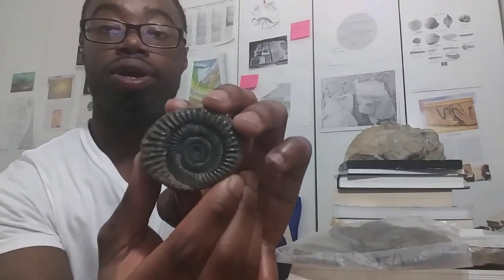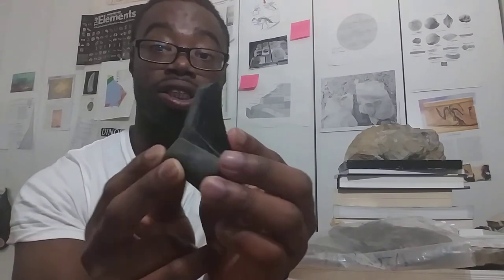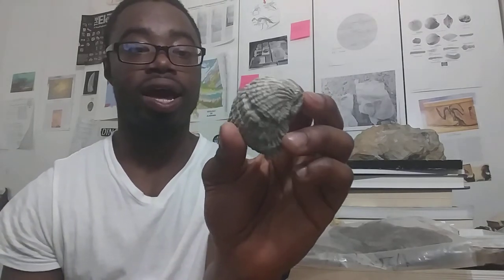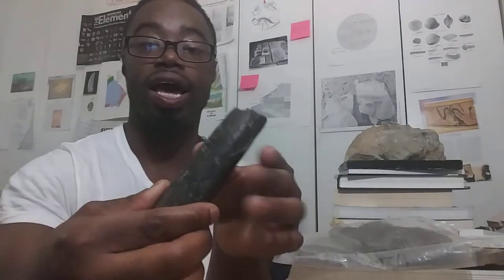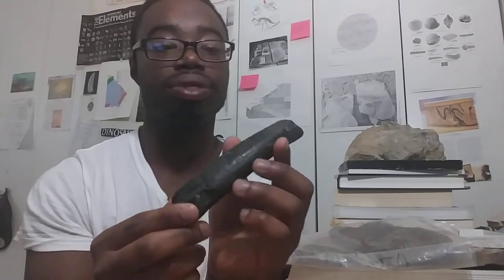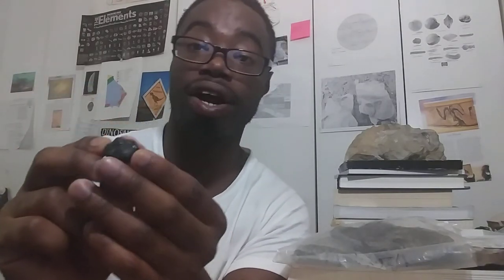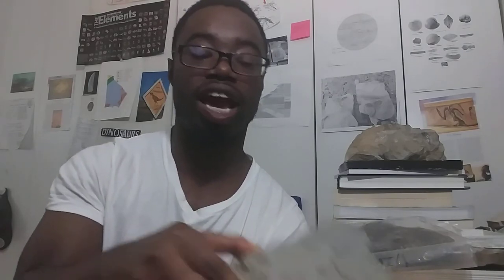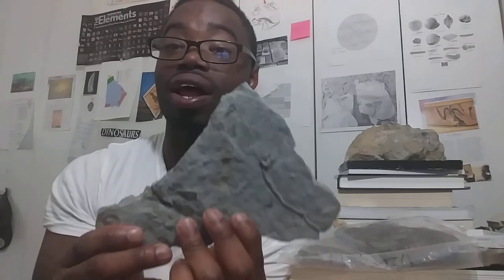Happy National Fossil Day 2019!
Today we celebrate National Fossil Day!